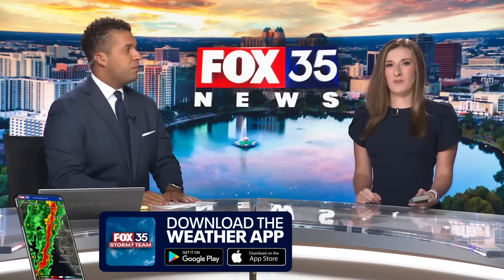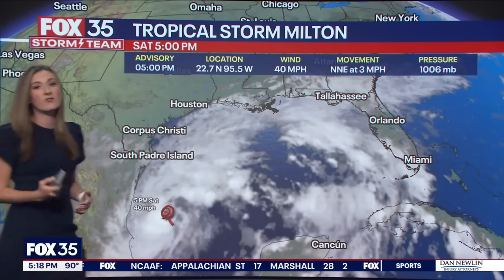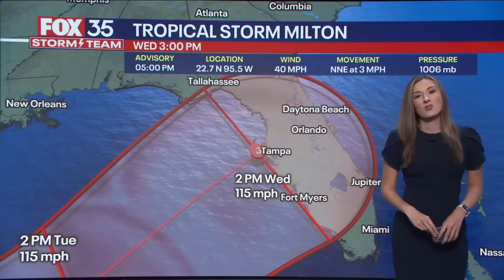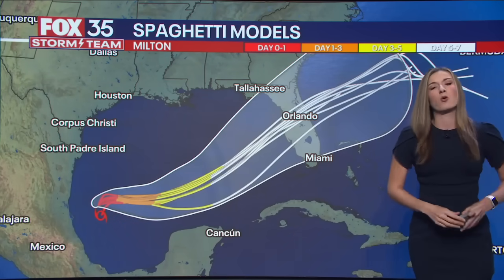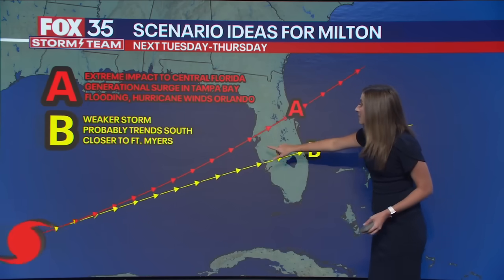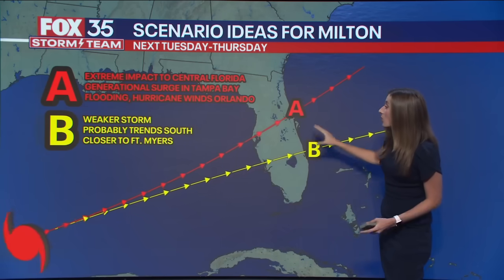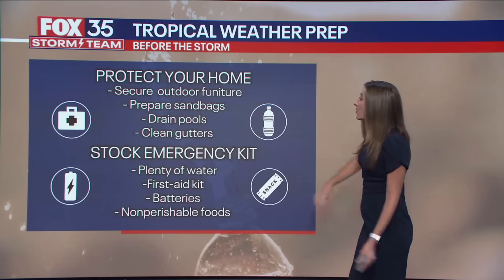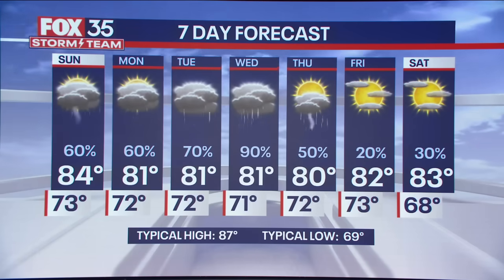Tropical Storm Milton update: Florida could be hit by major hurricane as Milton to rapidly intensify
FOX 35 Storm Team Meteorologist Laurel Blanchard gives us an update on Tropical Storm Milton as it is now expected to be a Cat.3 hurricane before making landfall on the west coast of Florida next week.

Get your tropical weather forecast each day during hurricane season from the FOX 35 Storm Team. We'll issue a new hurricane update each day, and more frequently when needed.